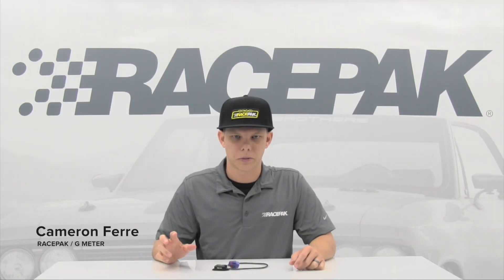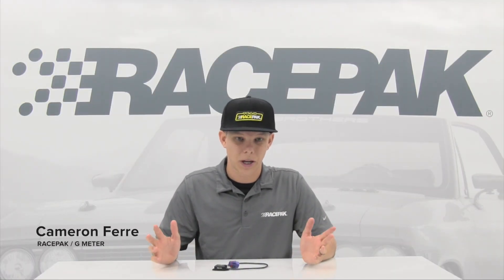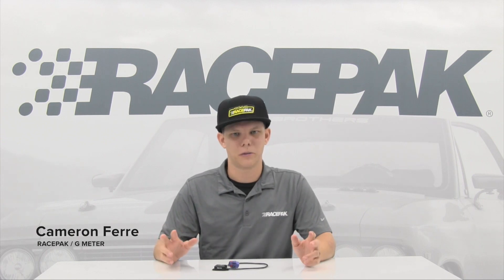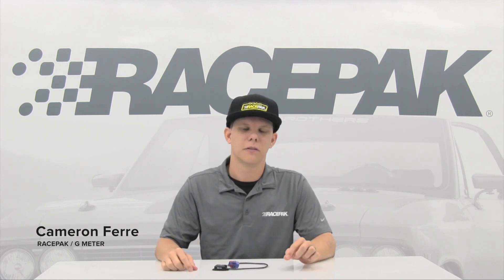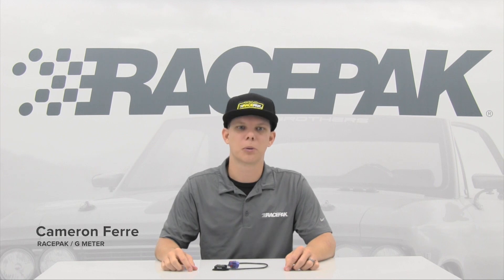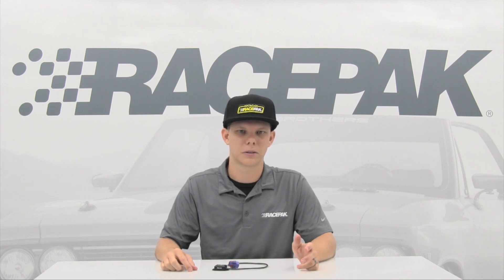Racepak G-Meters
Why do I need a G-Meter? What is it going to tell me? If I dont have one on my logger, how can I add one?